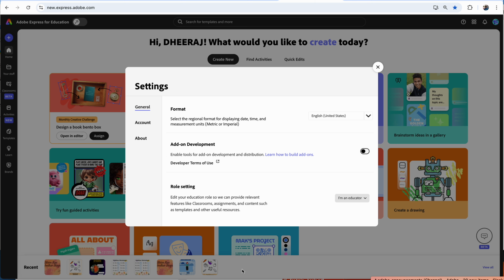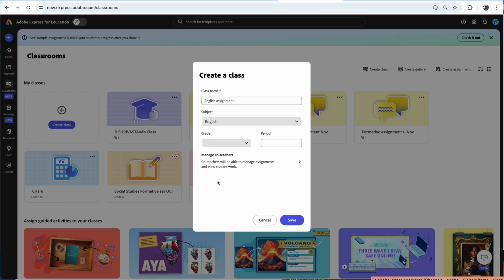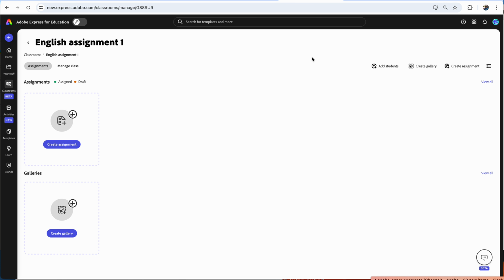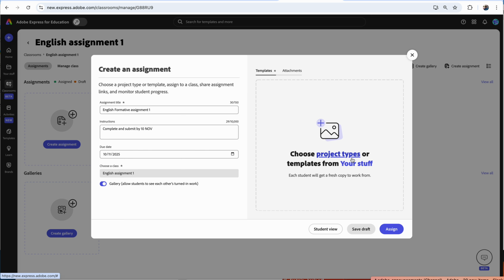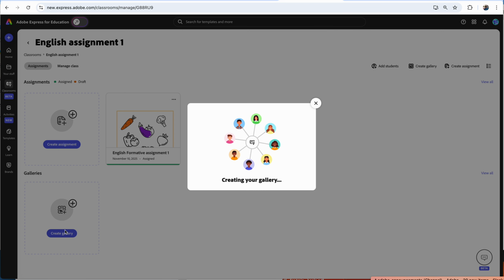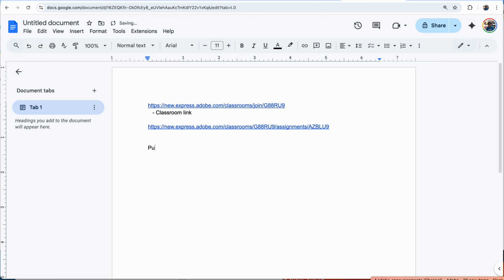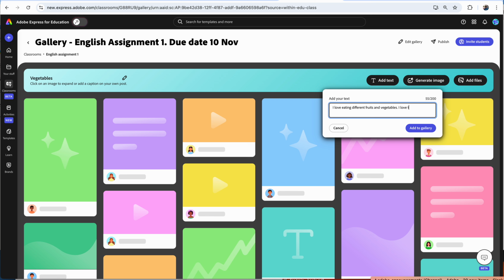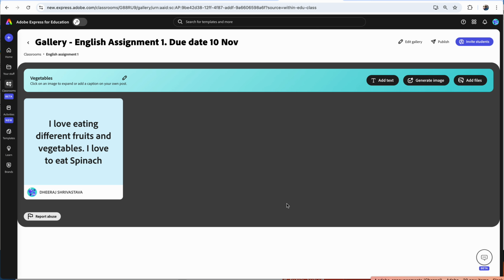Create. Share. Inspire — Building classroom creativity with Adobe Express!” all credits to Adobe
n this tutorial, learn how to set up a classroom and gallery in Adobe Express to collect and showcase student submissions.Perfect for teachers who want to make digital learning creative and collaborative!AdobeExpress